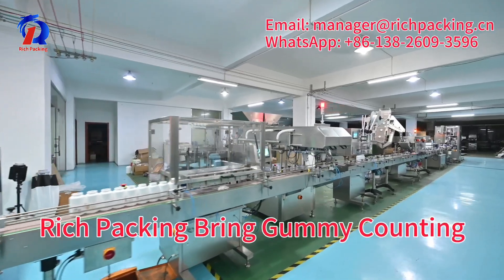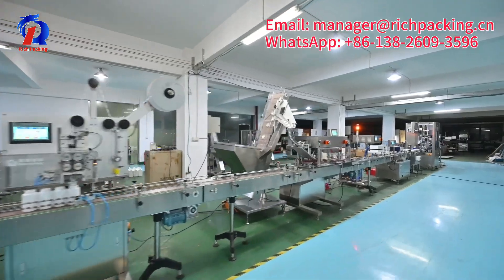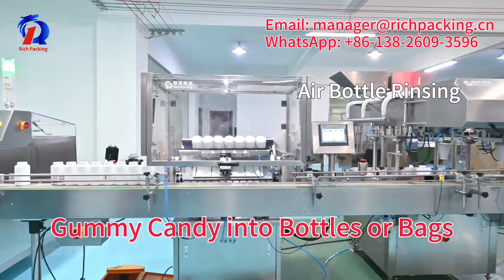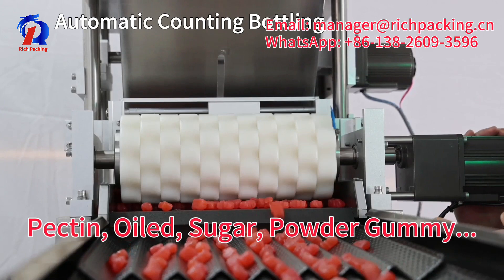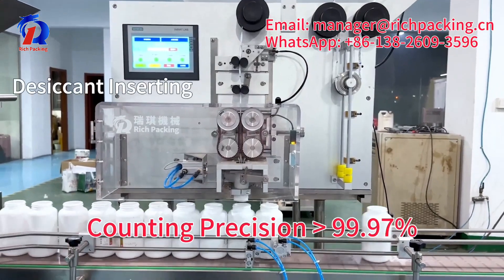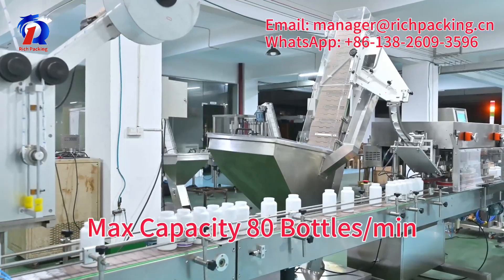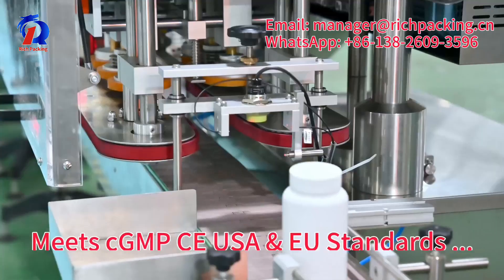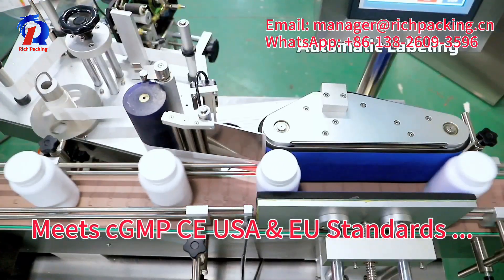DSL-16R Gummy Counting Filling Machine Line, Max 80 bottles/min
Our Product Range including:
Automatic Counting Machine(For Tablets/Capsules/Pills/Candy/Gummy...)
Automatic Cartoning Machine (For Blister Plate/Sachet/Bottle/Tube...)

Thanks & Regards,
Petty Hu

Rich Packing Machinery Co., LTD.